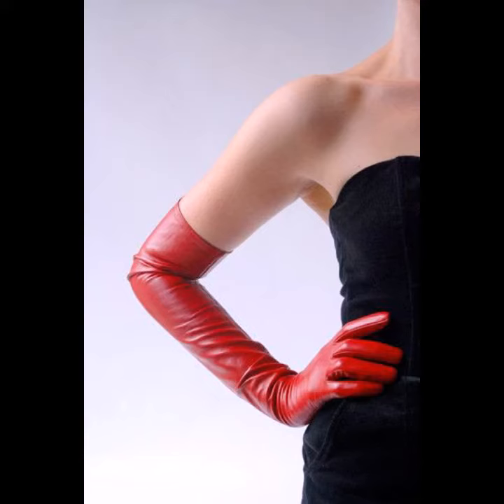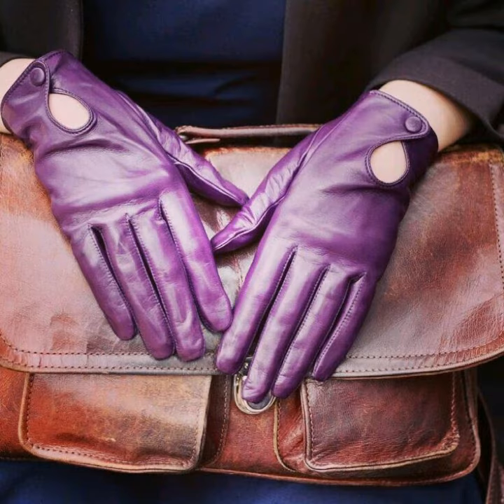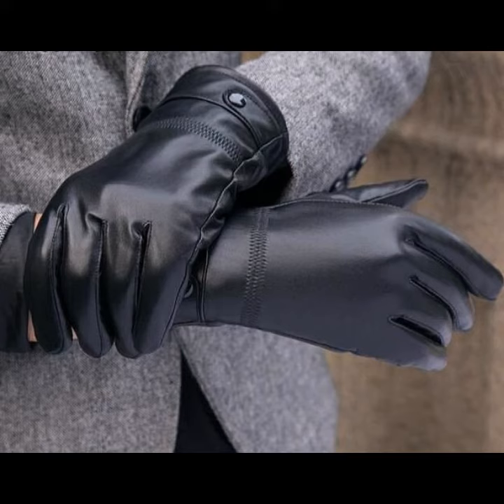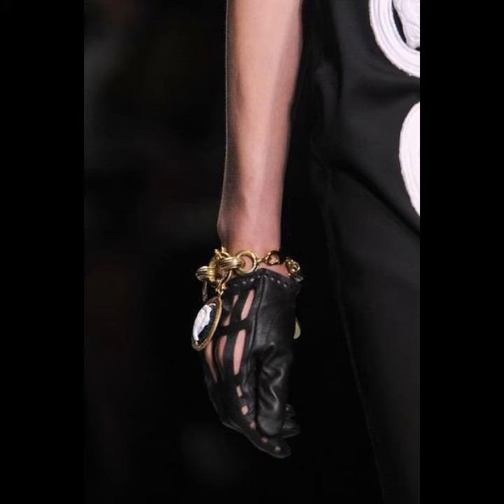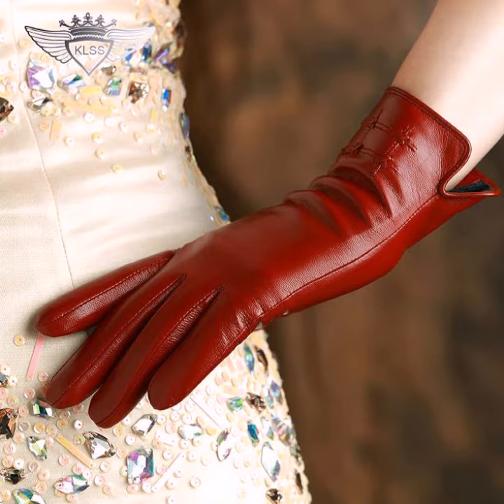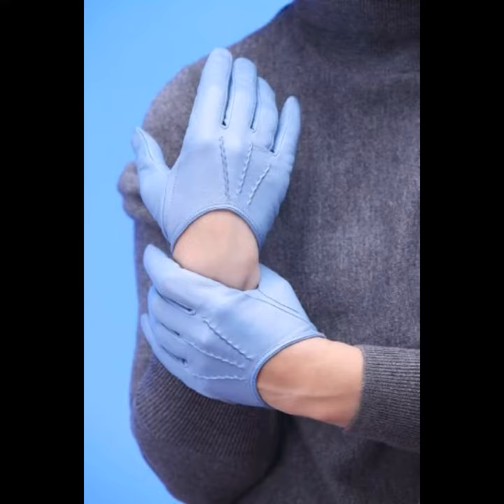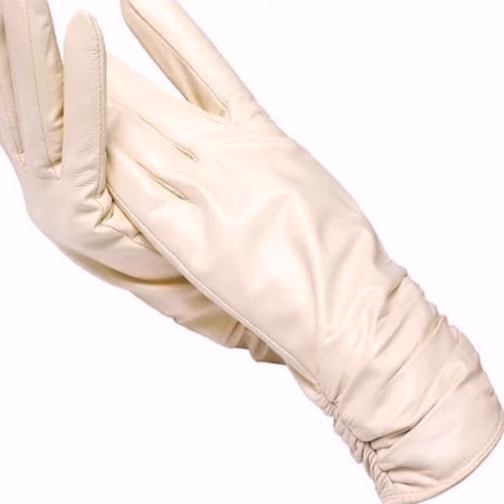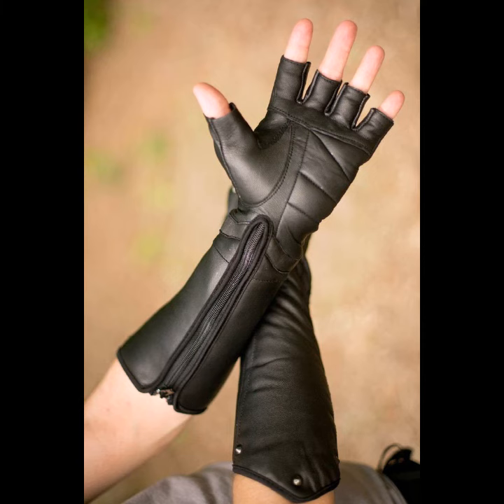Exquisite & Very Impressive leather gloves Designes